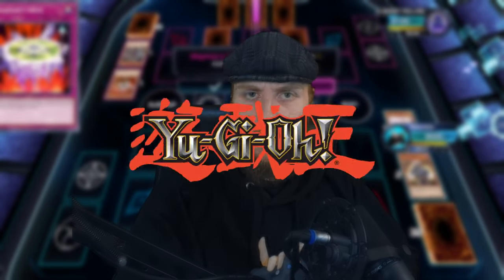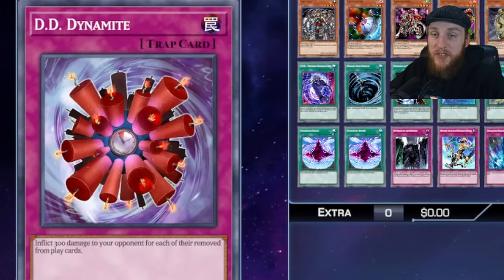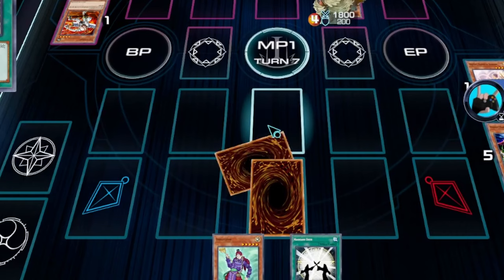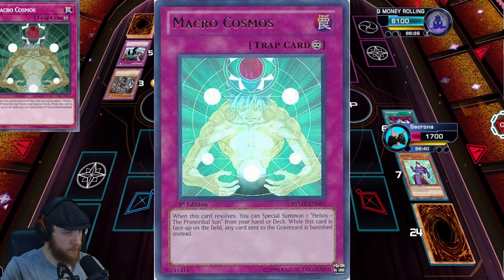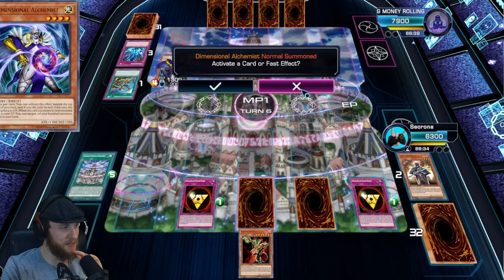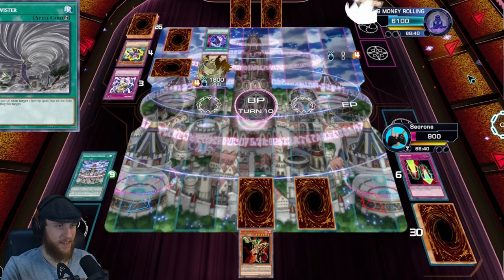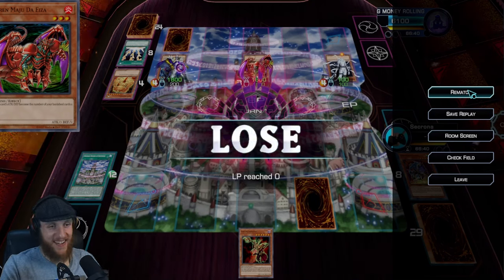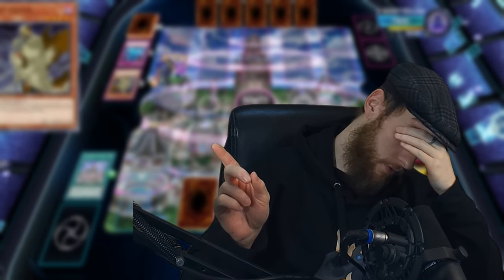Remembering why I hated my childhood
I tried to relive the first time I played goat format Yu-Gi-Oh!, only to be reminded of how much I hated it.

Intro - 0:00
The Decks - 0:43
Duel 1 - 2:58
Duel 2 - 8:52
Duel 3 - 14:50

If you are like me, you started playing Yu-Gi-Oh! because of the anime! I checked out Season 3 of the original show from the library, and binged it with my older brother, getting more and more interested as we watched the battle city finales. After awhile, we kept pestering our mother to get us some cards, as we were but wee lads with no jobs. One day, she happened to be at Target, and stumbled across two structure decks, Dark Emperor and Spellcaster's Command. Of course, being the loving mother that she is, she bought both of them and brought them home. I liked the cool wizard guy, so I ended up getting Spellcaster's Command. We immediately ripped open the boxes, learned the rules, and played several games for years to come. I remember it being a lot of fun.
To relive those days, I got my buddy G to play Dark Emperor, while I remade the Spellcaster's command. I was quickly reminded that the fun my brother and I had was more one sided then I remember.